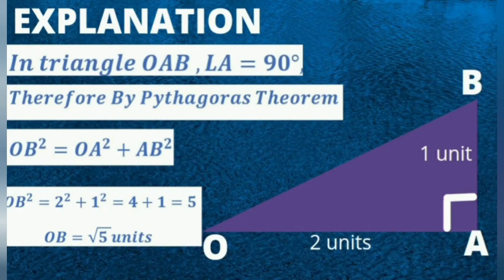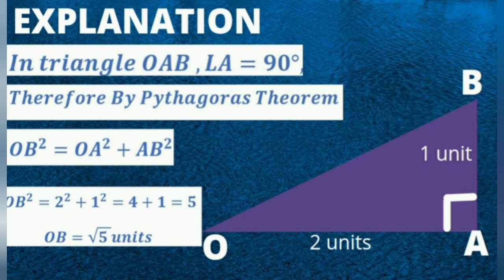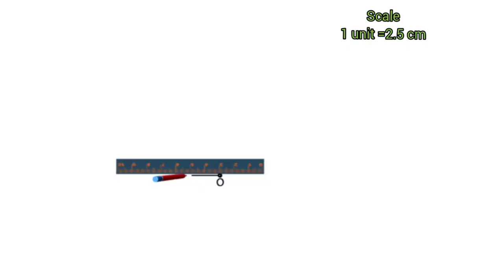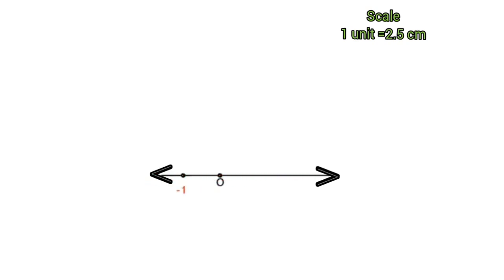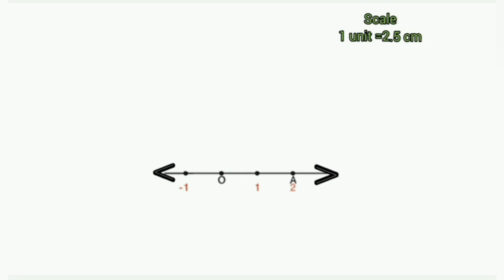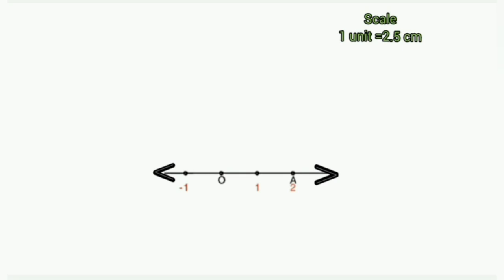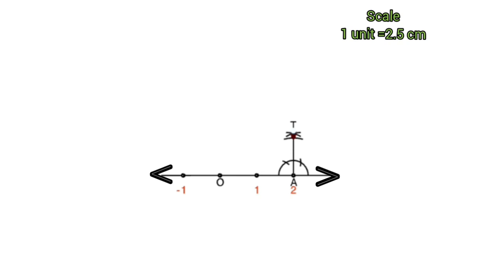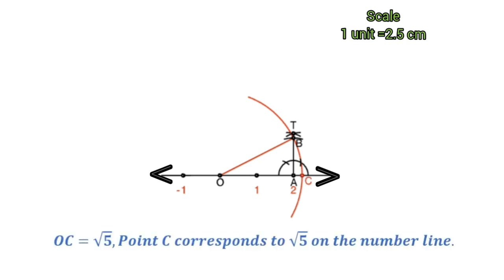Representation of square root 5 on number line|Locate squareroot 5 on no.line|NUMBER SYSTEMS|CLASS9